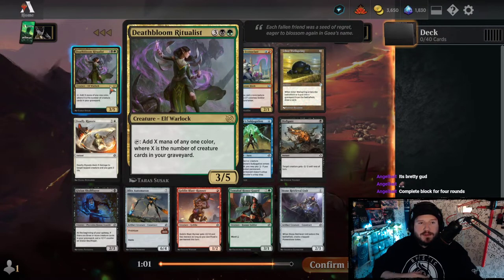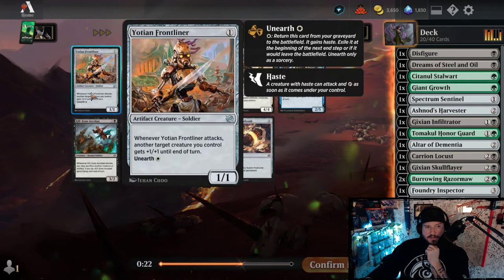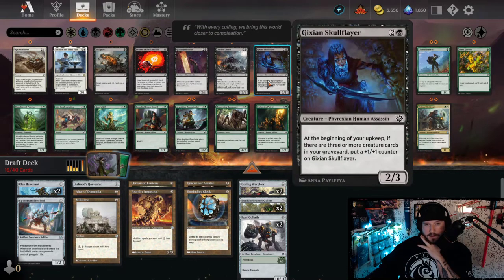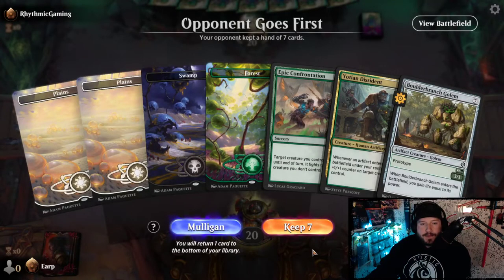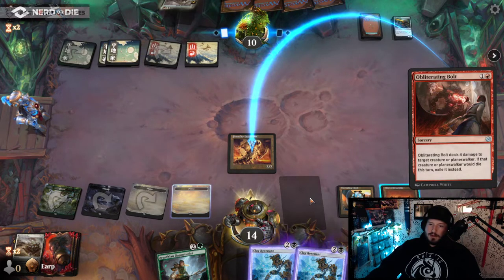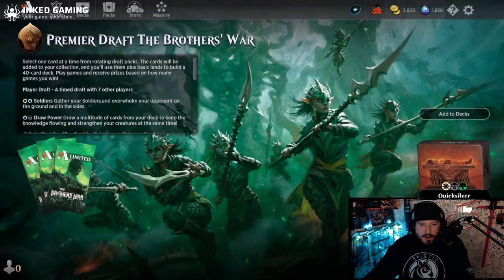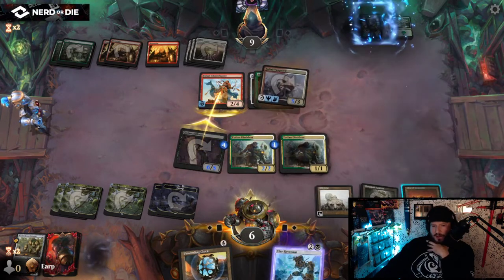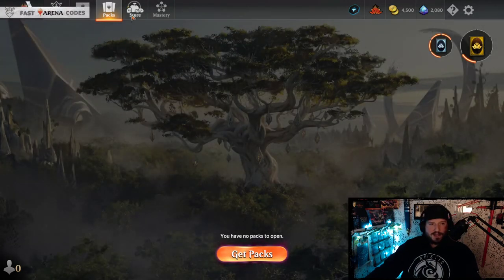Limited - Sac & Mill Dementia Draft | Magic: The Gathering Gameplay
Weird first BRO draft deck, but we managed to do THE THING once, and it was pretty fun to pilot.